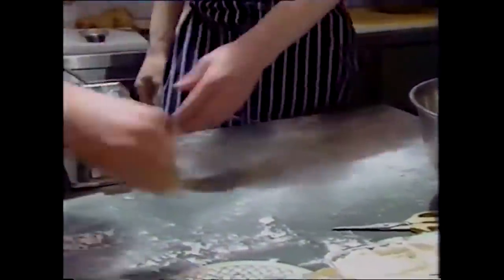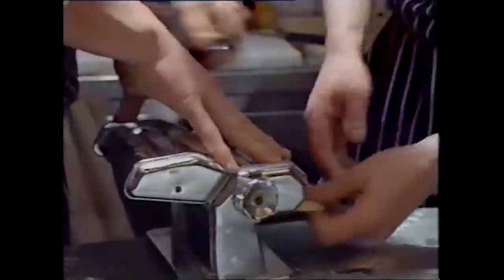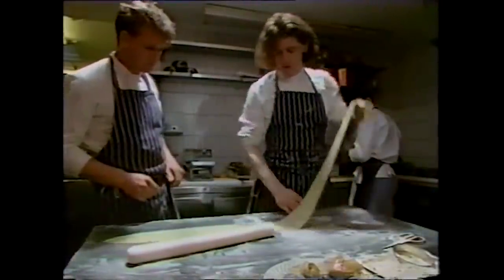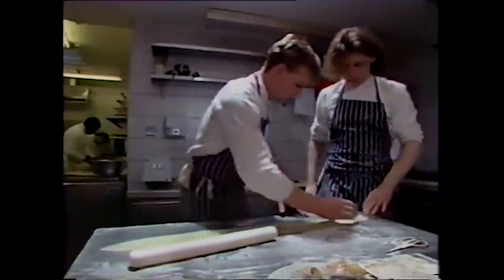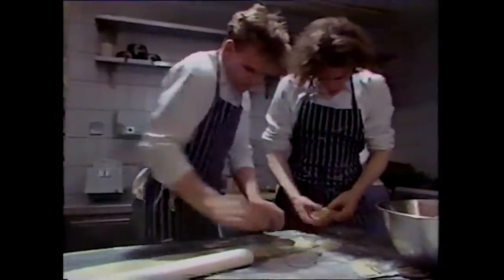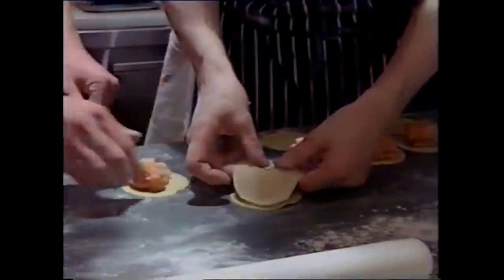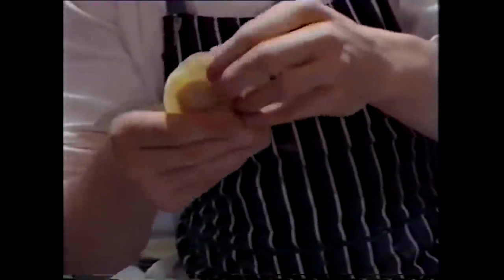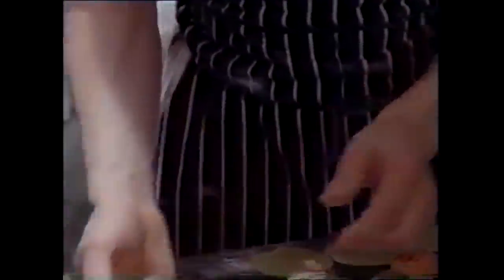Before They Were Famous: Marco Pierre White Teaches Young Gordon Ramsay How To Make Ravioli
Who remembers SuperMarket Sweep? IT'S BACK ON ITV Follow the Facebook page for the latest! Before They Were Famous: Michelin Star Chef Marco Pierre White Teaches Gordon Ramsay How To Make Ravioli - 15/03/1989

Blast From The Past TV - A collection of the UK's finest TV shows and moments from way back when!

Should you wish to licence this clip email archive@fremantlemedia